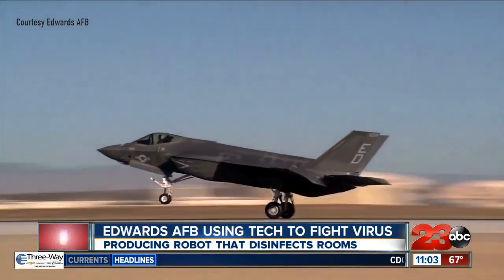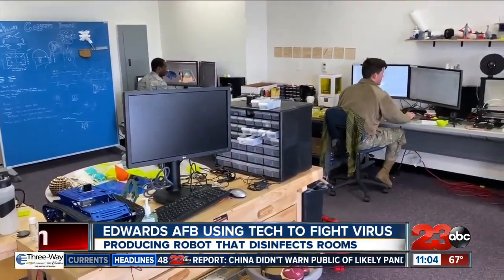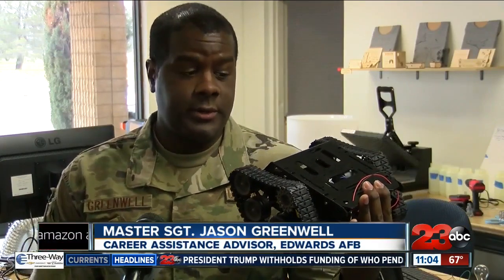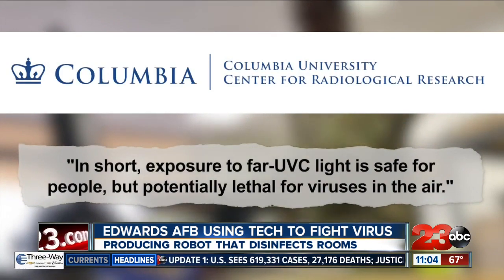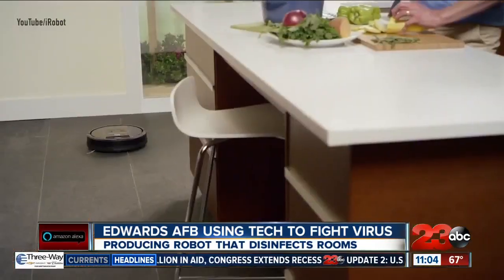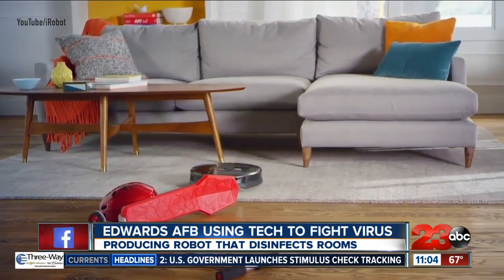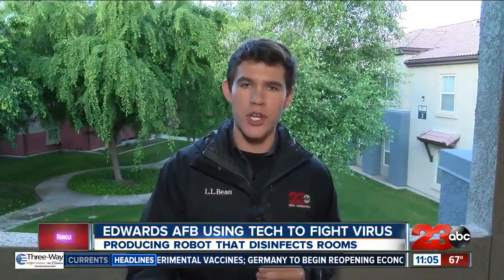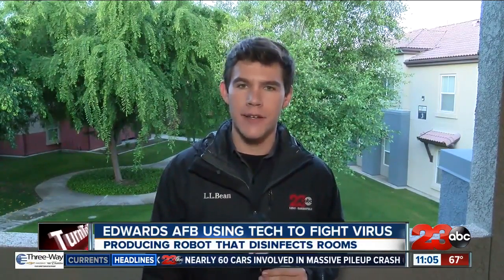Edwards Air Force Base working on new technology to fight virus